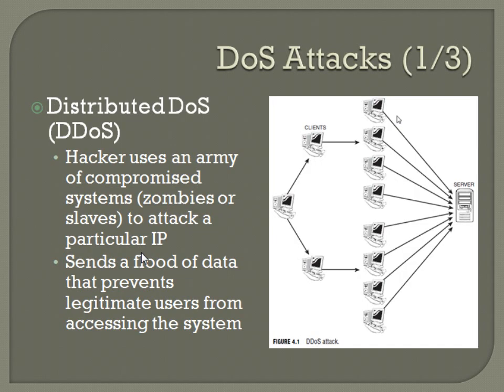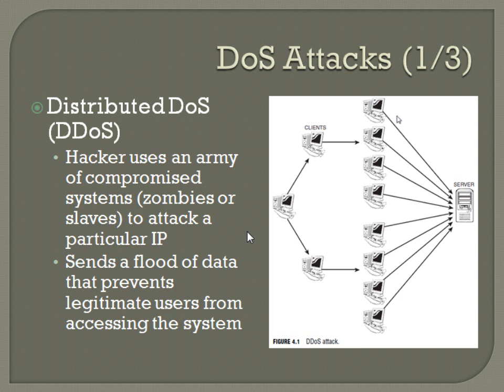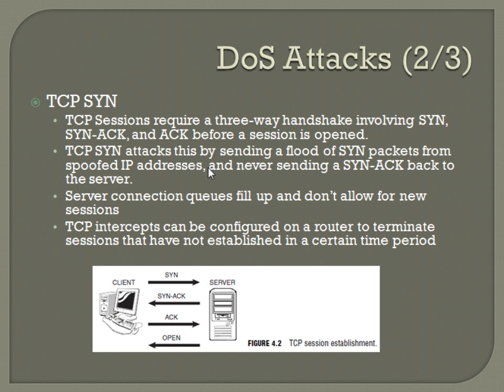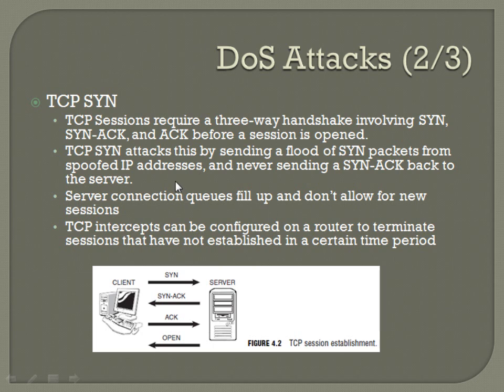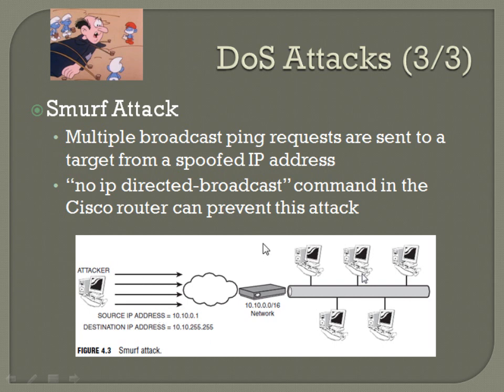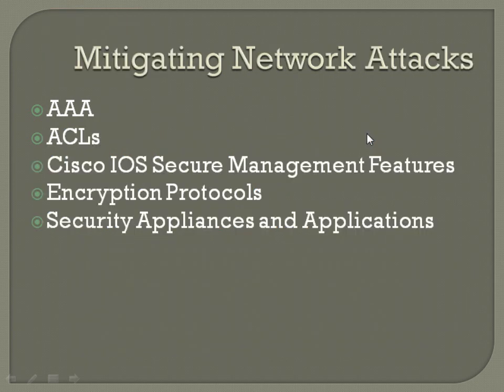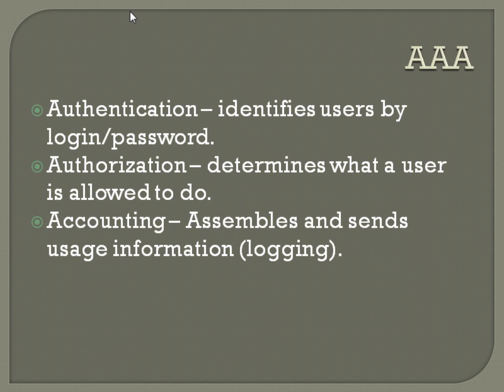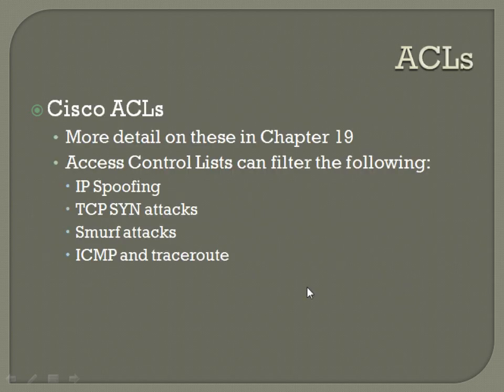CCNA Core Concepts - Chapter 4 (Part 2 of 4)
Chapter 4 of the CCNA Core Concepts curriculum.  This video goes over general network attacks, including access attacks, reconnaissance attacks, DoS attacks, password attacks, port redirection, trust exploitation, man-in-the-middle, packet sniffers, ping sweeps, port scans, informational queries, distributed denial of service, TCP SYN attacks, Smurf attacks, and Fraggle attacks.  It also covers some basic network treat mitigation such as AAA, access control lists (ACLs), Cisco IOS Secure Management Features, encryption protocols, and security appliances and applications.